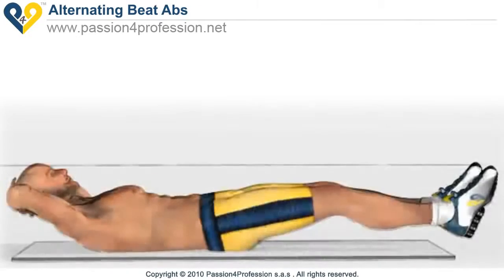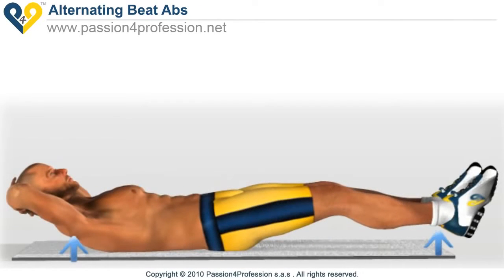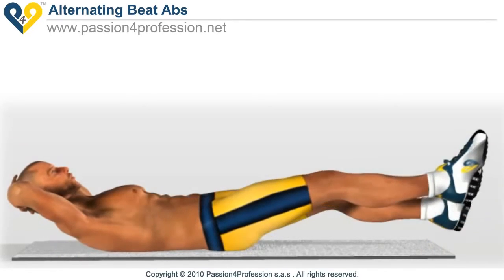Lower Abs Exercise Alternating Beat SIX PACK ABS